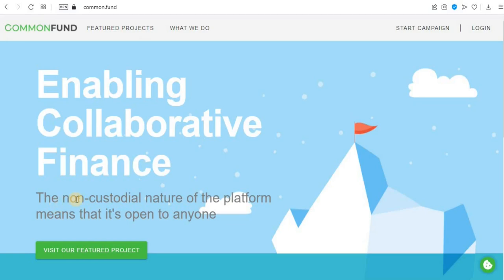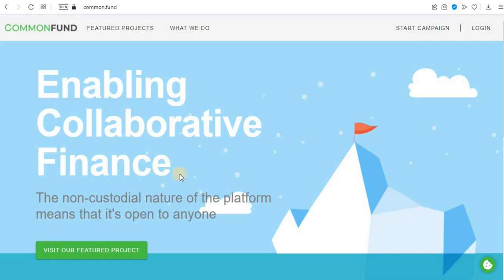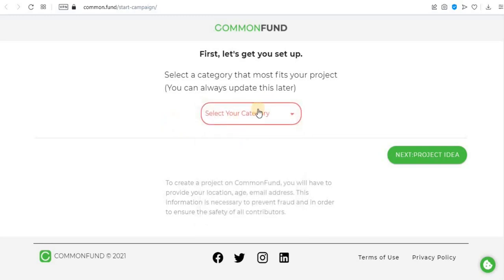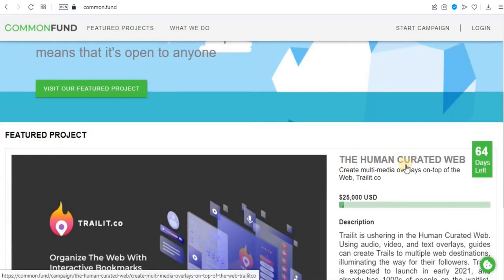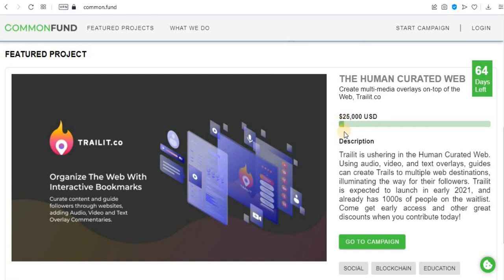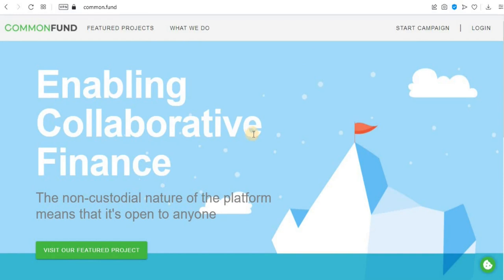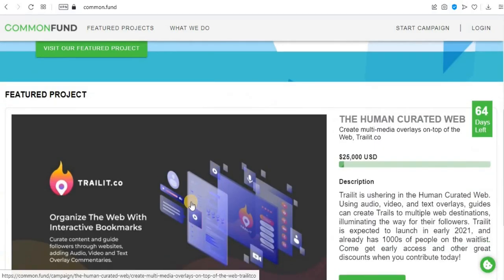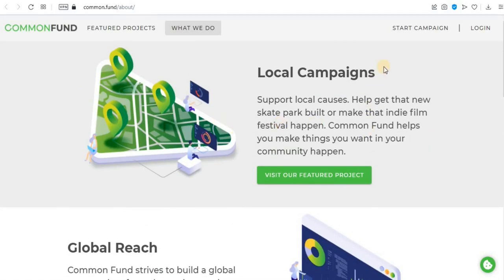CROWDFUND YOUR PROJECT WITH COMMON FUND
Common Fund strives to build a global community of people passionate about making a difference. Each successful project adds to a snowball effect compounding the success of future.